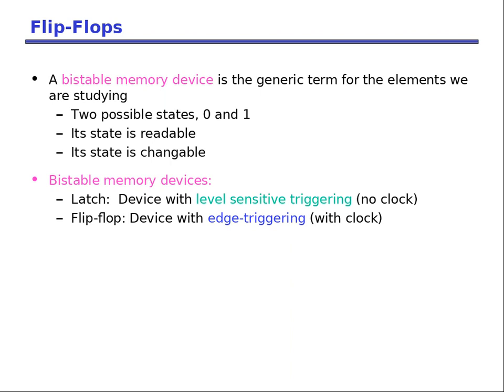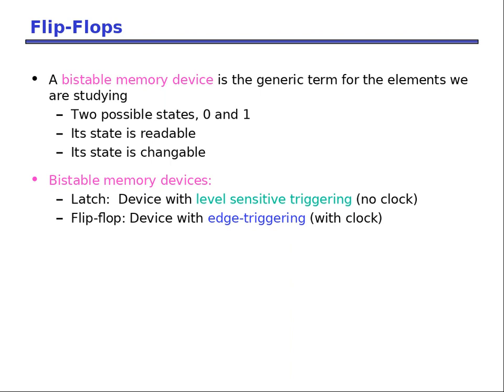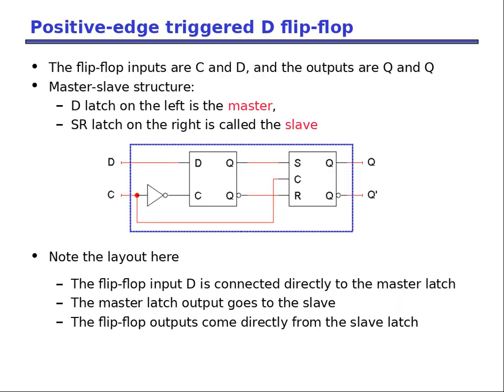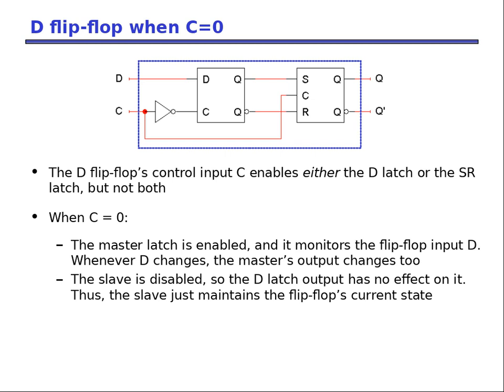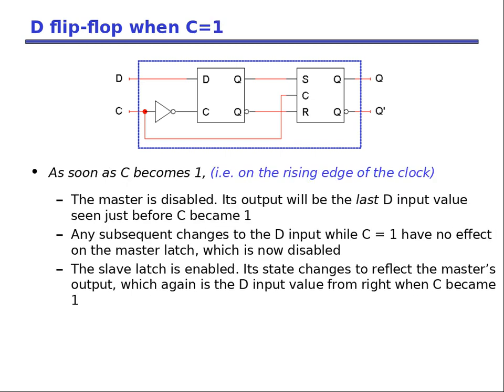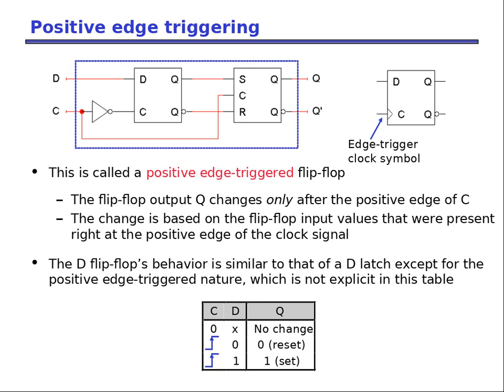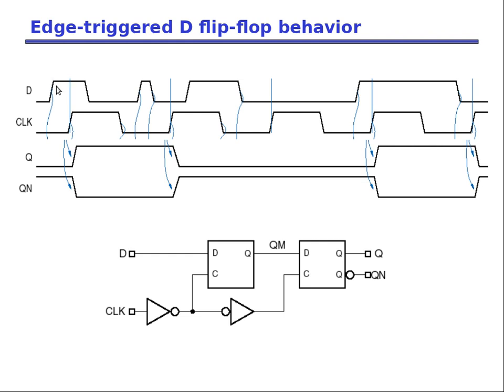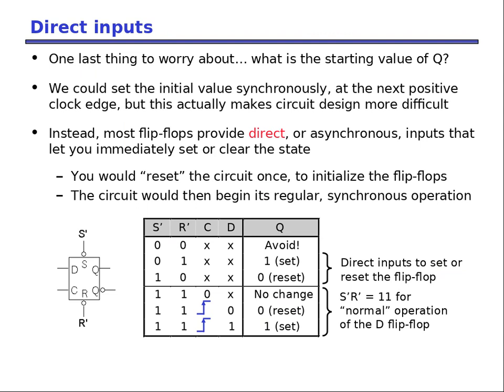csci 330 day04 03